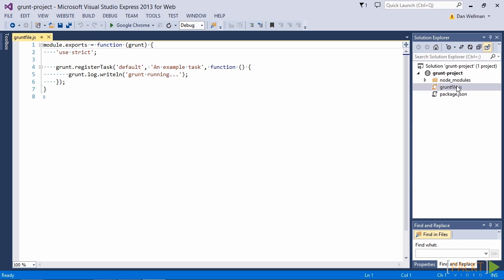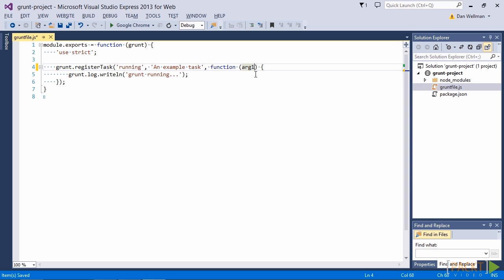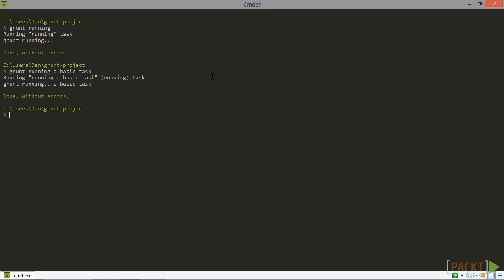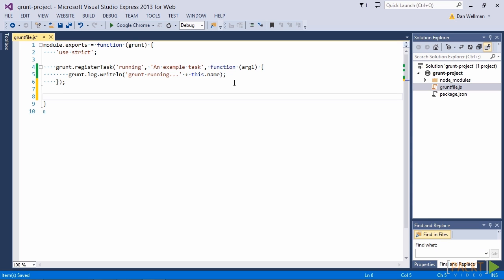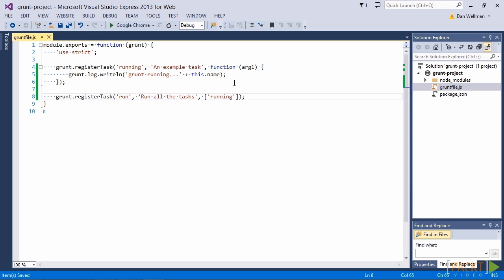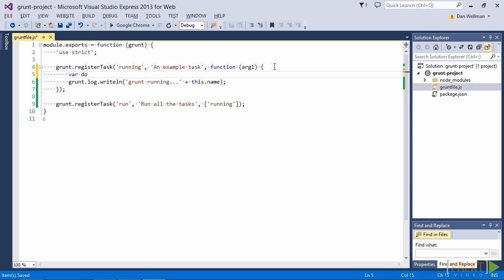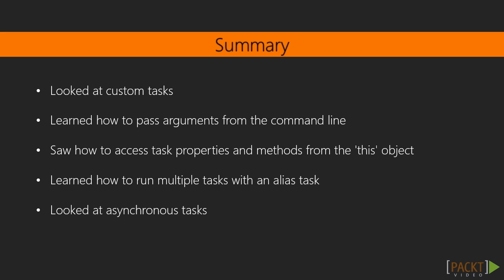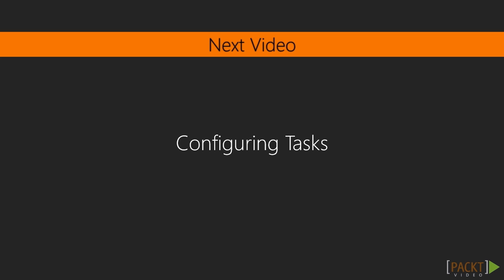Learning Grunt: Creating Tasks | packtpub.com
Learn how to create and run tasks, which are the fundamental building blocks of any Grunt workflow.
• Create and run a task
• Use arguments and asynchronous tasks
• Create a task alias